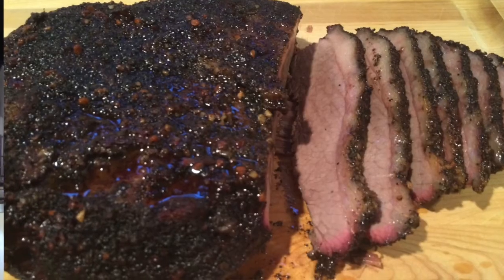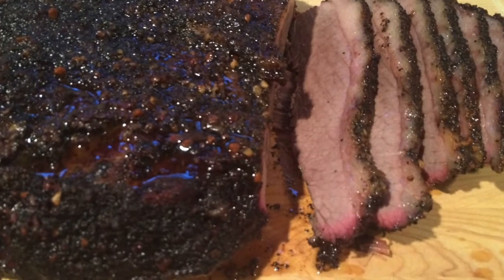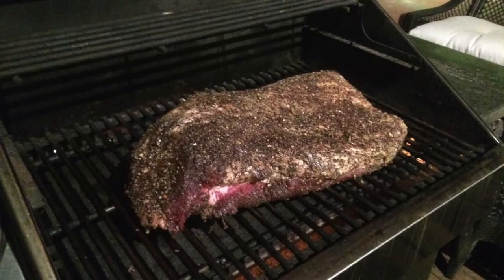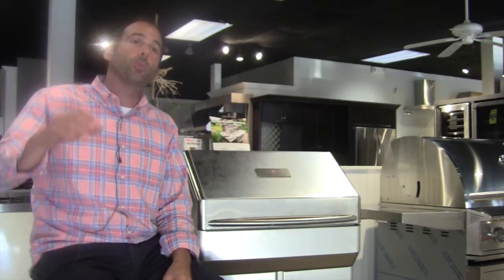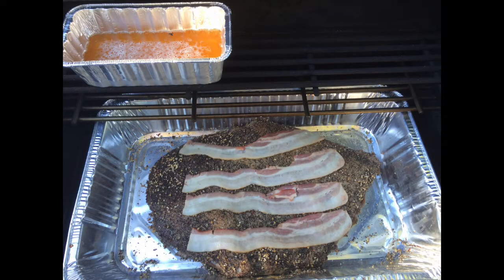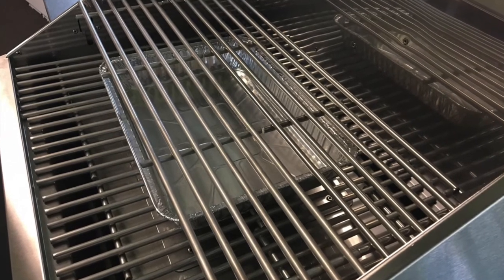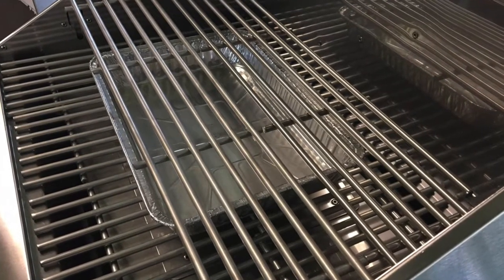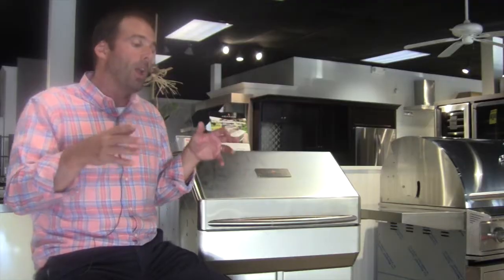Memphis Pro Grill Review: Great Grates!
Holy Brisket! Señor Smoke has been told that by using the small grate kit accessory for your Memphis Wood Fire grill that you can elevate your brisket (or other food) and place a water pan underneath it to get maximum moisture throughout the cook chamber.